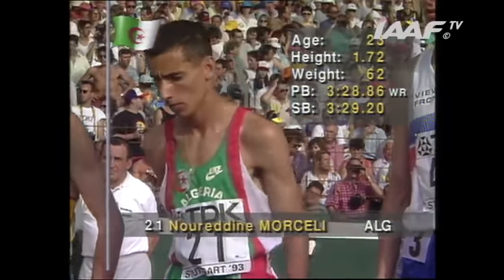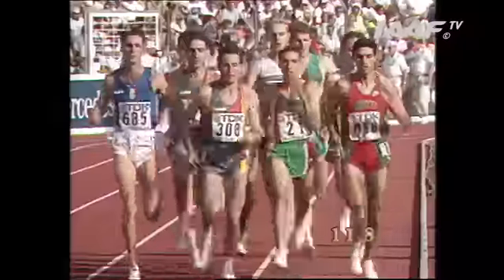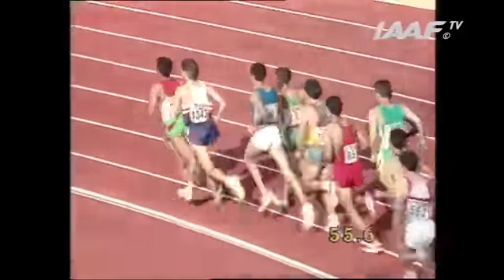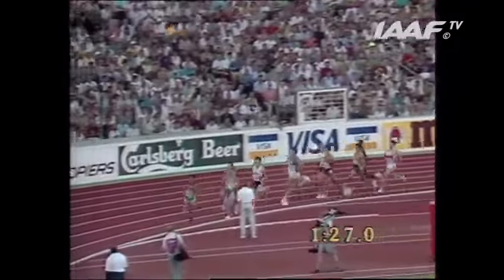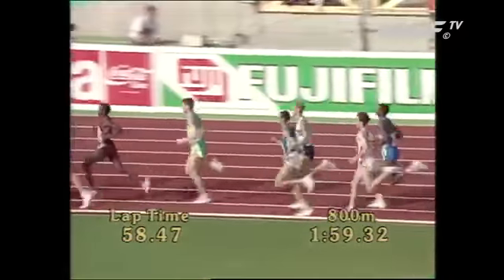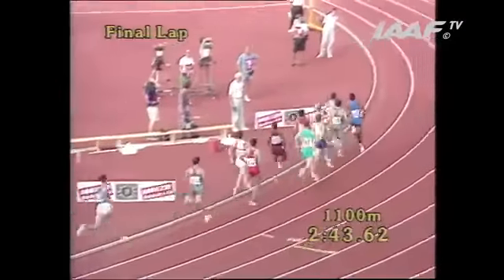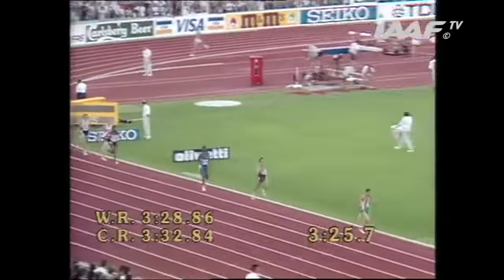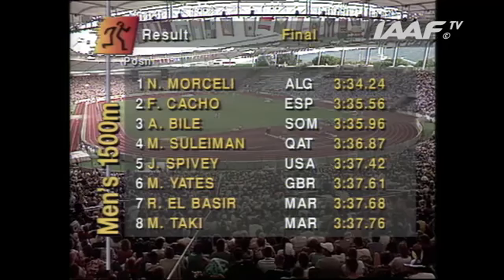نور الدين مرسلي الالعاب الاولمبية Noureddine, the 1993 Olympic Games senders